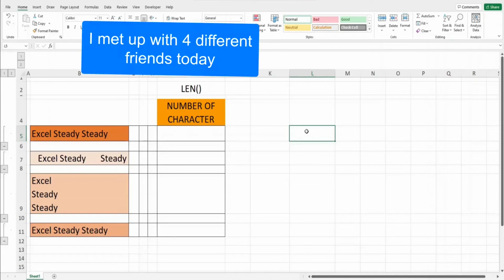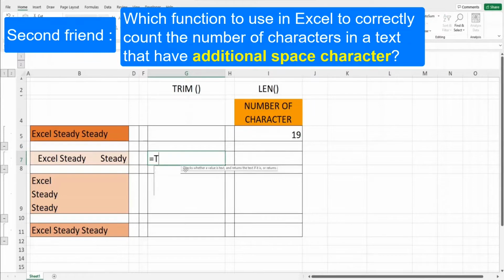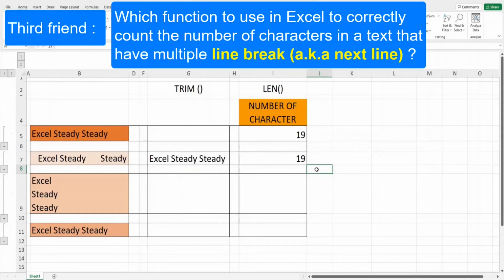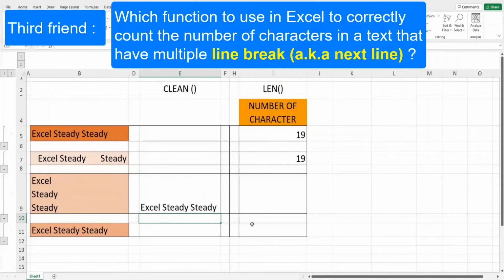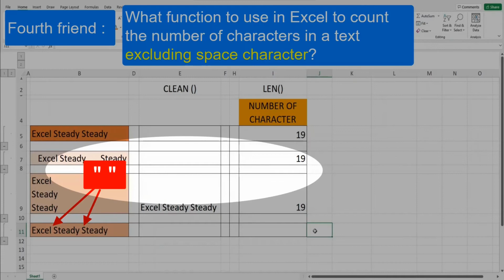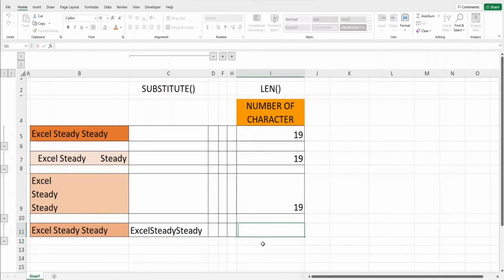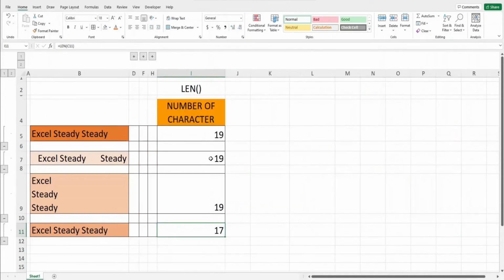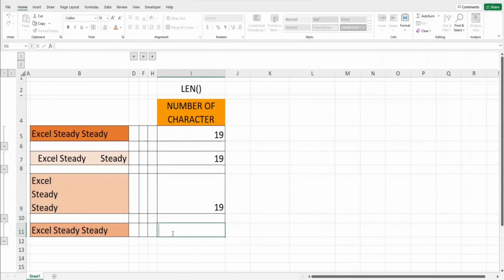How to count character for text in Excel using LEN function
This video shows how the the Trim, Clean, Substitute function can be use together with the Len function to count the number of character under four different scenario.

00:10 Len Function
00:38 Len + Trim Function
01:50 Len + Clean Function
03:05 Len + Substitute Function
05:15 Nest Trim, Clean and Substitute in Len Function